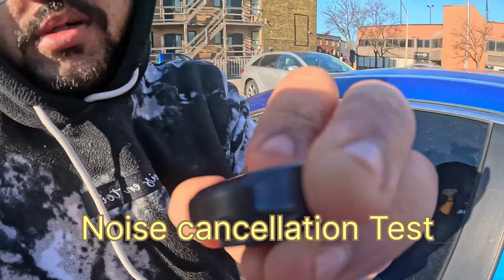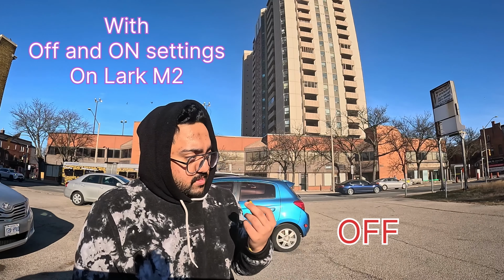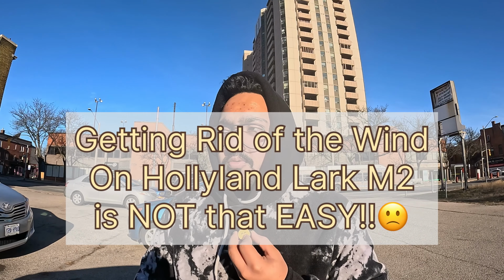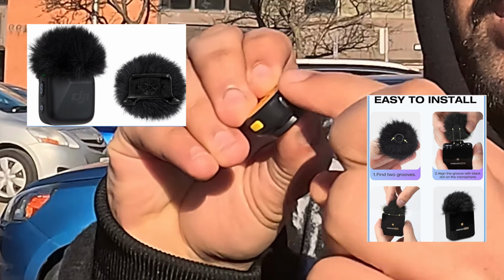Hollyland Lark M2 Audio Test vs GoPro Media Mod Mic | Which is Better in 2025?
Hollyland Lark M2 review
 • GoPro Media Mod mic review
 • GoPro Media Mod vs Hollyland Lark M2
 • best wireless mic for GoPro
 • wireless microphone for GoPro Hero
 • GoPro mic upgrade 2025
 • action camera mic comparison
 • best GoPro microphone setup
 • Lark M2 sound test
 • GoPro Media Mod sound test
 • GoPro vlogging mic setup
 • GoPro audio upgrade
 • external mic for GoPro Hero 12/13
 • Hollyland Lark M2 unboxing and test
 • Media Mod microphone vs external mic